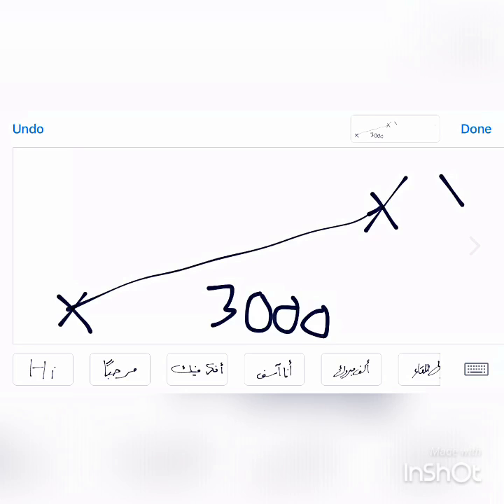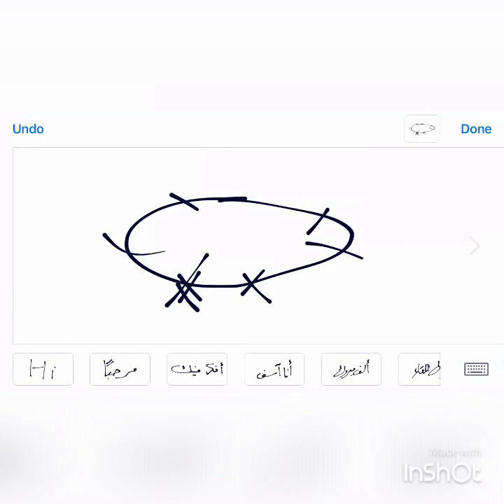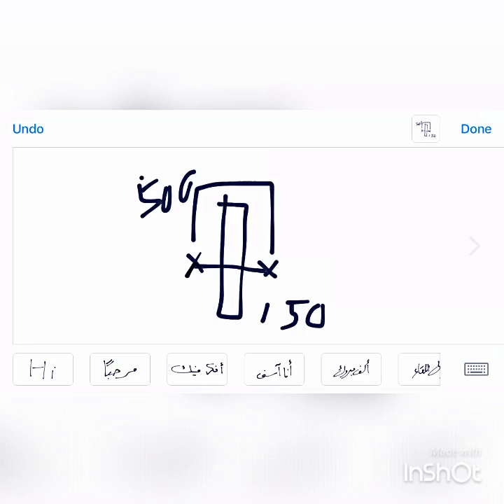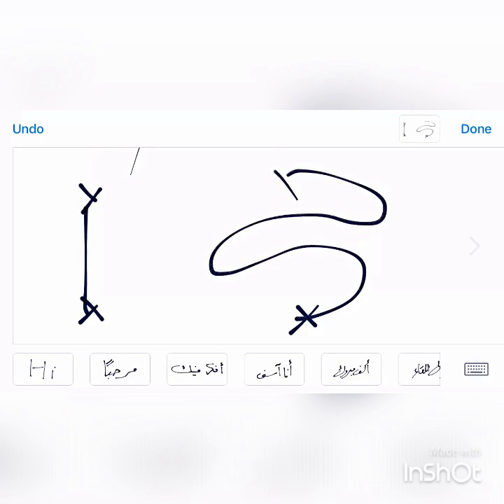Pokemon Go egg hatching distance tracking explained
Here's a detailed explanation of how the whole distance tracking works, the issues with it, and how to maximize your distance. The next video i will make about it will explain the reasons why it is built this way